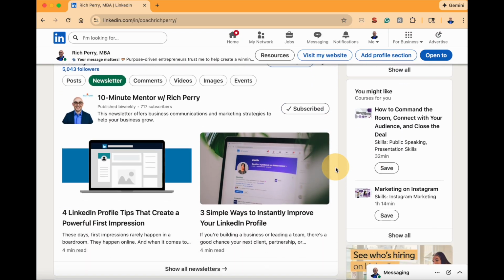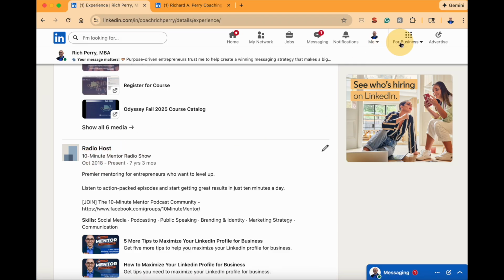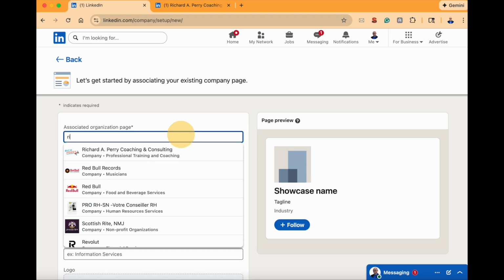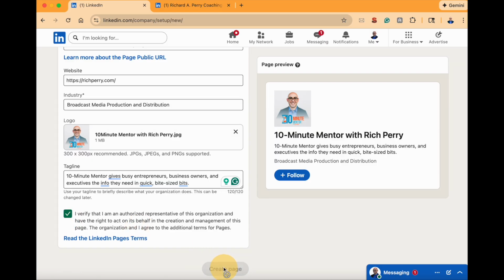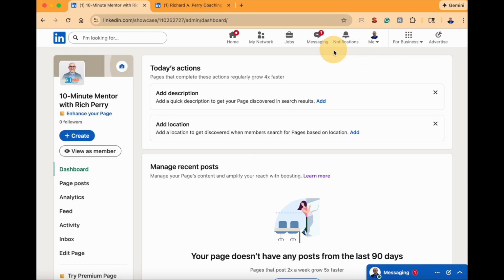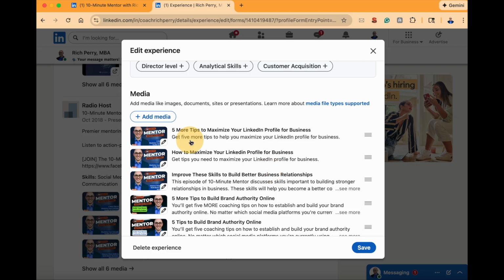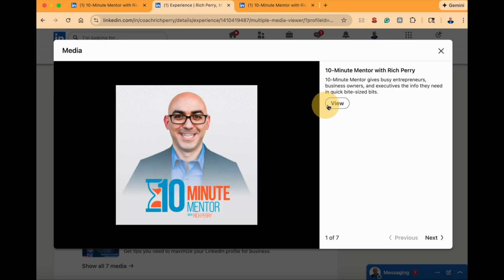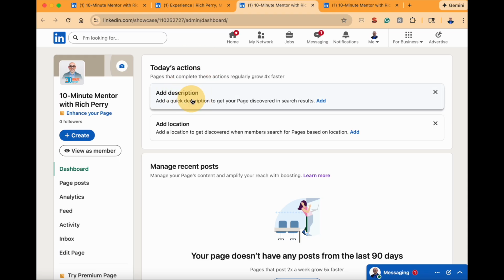How to Create a LinkedIn Showcase (Product) Page | Step-by-Step Tutorial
LinkedIn Showcase Pages (also called Product Pages) are a powerful but often underused feature inside LinkedIn Company Pages. They allow organizations to highlight specific brands, product lines, services, initiatives, or business units without creating an entirely separate Company Page.

In this step-by-step tutorial, you’ll learn exactly how to create a LinkedIn Showcase Page and properly connect it to an existing Company Page, so it functions as a true “child page” within your brand ecosystem.

~~ What Is a LinkedIn Showcase (Product) Page?

A LinkedIn Showcase Page is an extension of your main Company Page. It’s designed to spotlight a focused offering or initiative while still benefiting from the credibility, authority, and visibility of your primary brand.

Unlike creating a new Company Page, a Showcase Page:
* Lives under your existing Company Page
* Has its own followers and content feed
* Can be tailored to a specific audience or business goal
* Keeps your main Company Page from becoming cluttered or unfocused

This makes Showcase Pages ideal for companies with multiple products, services, target audiences, or strategic initiatives.

~~ Why Use a LinkedIn Showcase Page?

Showcase Pages help companies improve relevance and engagement by delivering more targeted messaging. According to LinkedIn, niche pages often see higher engagement because the content is more aligned with follower interests.

Use a Showcase Page when you want to:
* Promote a specific product or service line
* Highlight a sub-brand or division
* Support a major initiative, program, or campaign
* Segment content for different audiences without diluting your main brand page

In this video, you’ll learn how to:
* Determine whether a Showcase Page is the right fit for your business
* Access the admin tools inside your existing Company Page
* Create a new LinkedIn Showcase (Product) Page
* Name and position the page for clarity and search visibility
* Add branding elements like logos, banners, and descriptions
* Link the Showcase Page correctly to your parent Company Page

This tutorial is ideal for:
* Marketing and communications professionals
* Brand and product managers
* B2B companies with multiple offerings
* Organizations running distinct initiatives or programs

If your Company Page is trying to speak to too many audiences at once, this is a strategic way to bring structure and focus to your LinkedIn presence.

~~ Why This Matters for LinkedIn Growth

A well-structured LinkedIn presence improves discoverability, credibility, and engagement. Showcase Pages allow you to go deeper with specific audiences while maintaining brand alignment at the Company level.

When used correctly, they support:
* Stronger brand positioning
* Clearer messaging
* More relevant content distribution
* Improved audience retention and engagement

If you want your LinkedIn strategy to be more intentional, not just more active, this tutorial will help you set up your Showcase Page the right way from the start.